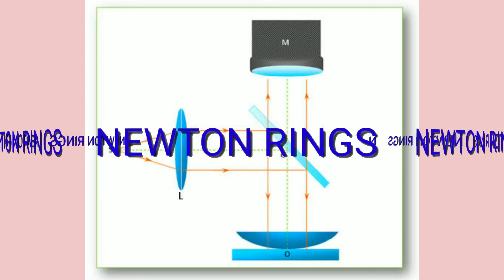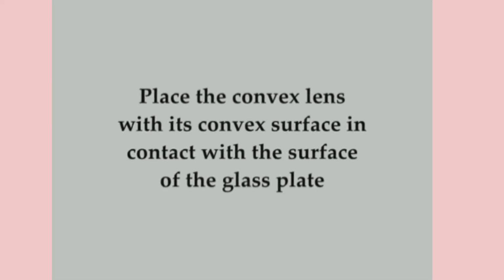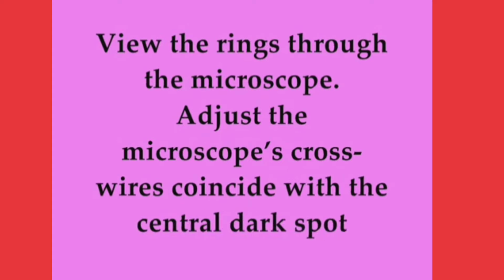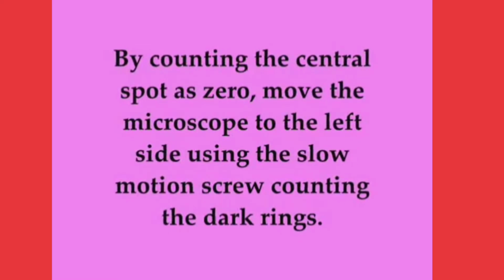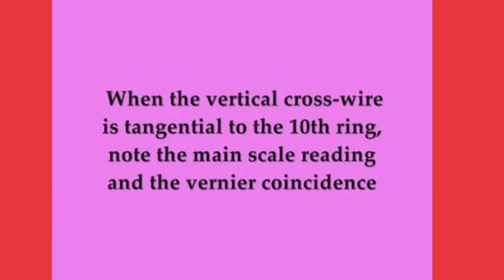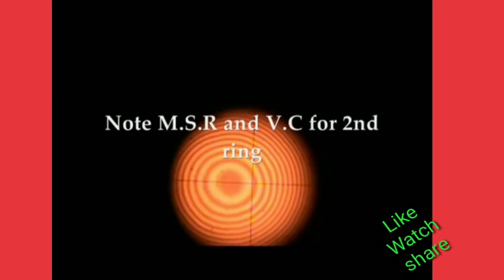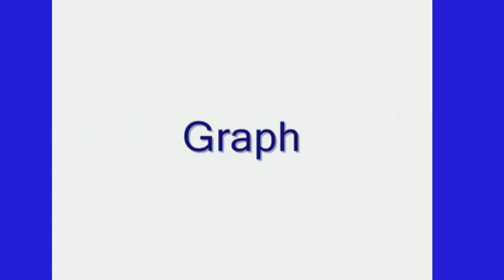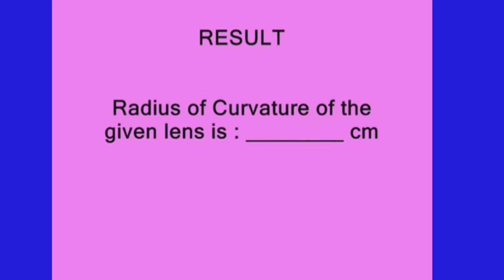Newton rings experiment||determination of radius of curvature by Newton rings experiment||interfere.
newtons rings experiment
determination of radius of curvature by Newton rings experiment
physics s
newton rings
wave optics
bsc
msc
btech
b.tech
engineering physics
b.sc hons
experiment
1st year
1st sem
2nd year
3rd year